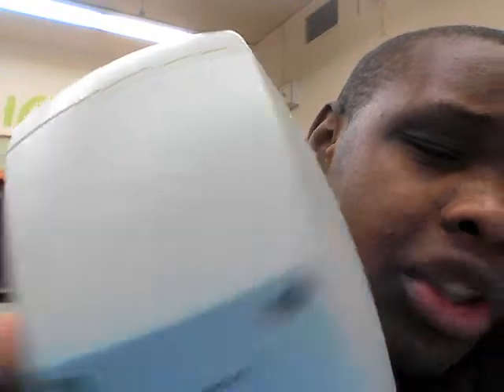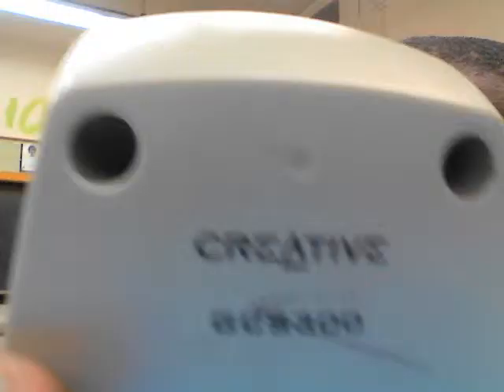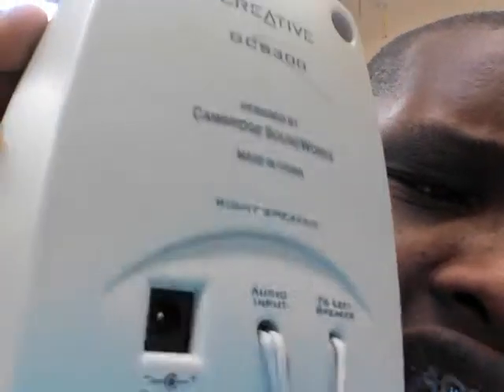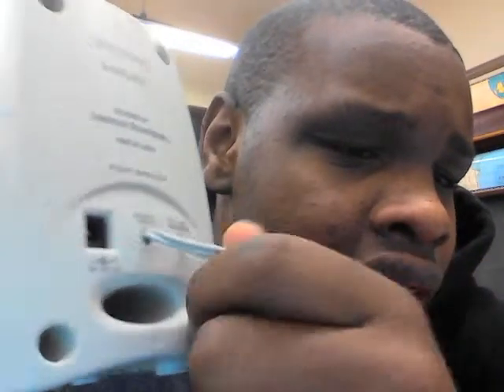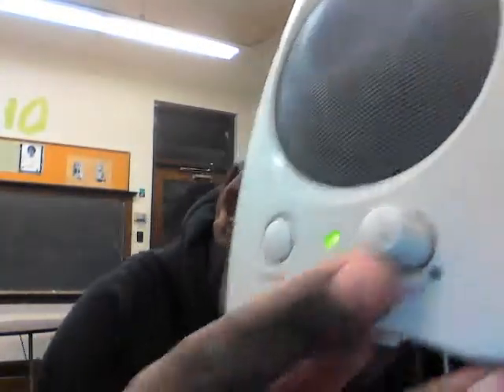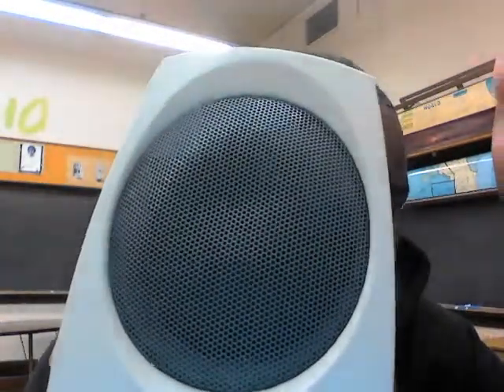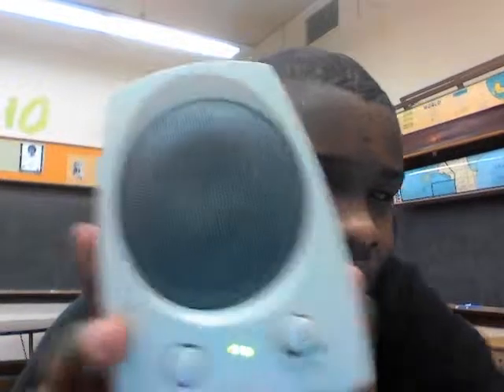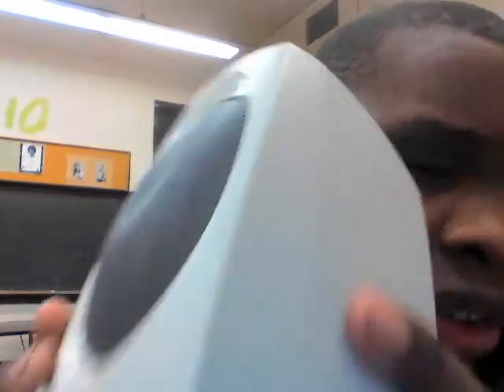Creative Cambridge soundworks computer speaker review GCS300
A full review on a pair of 1999 creative Cambridge sound computer speakers that came with almost every gateway computer at the time( Most likely you received these thing rather than the more premium Boston Acoustics or Altec Lansing PC speakers)